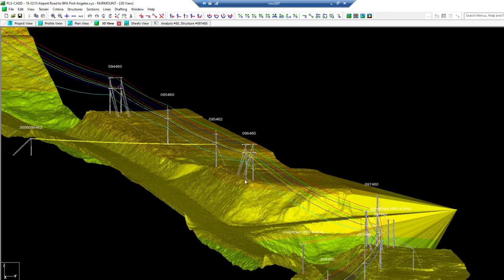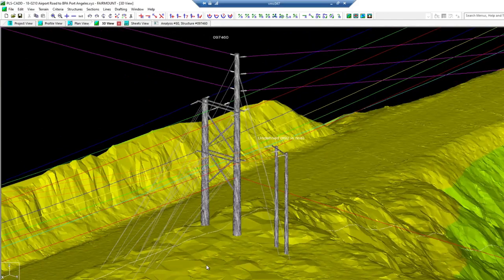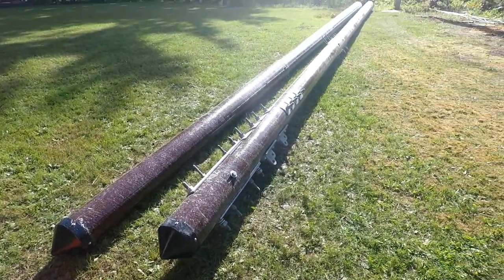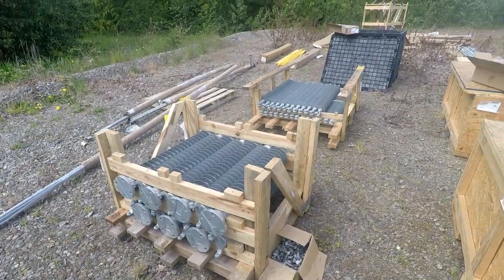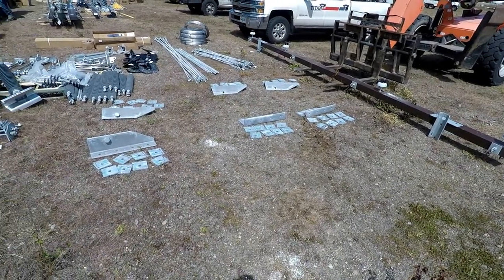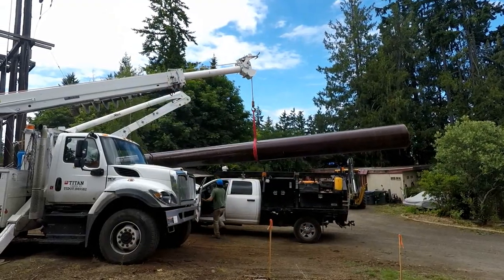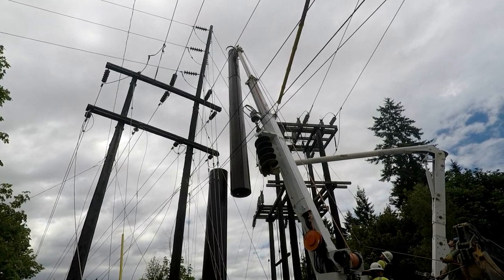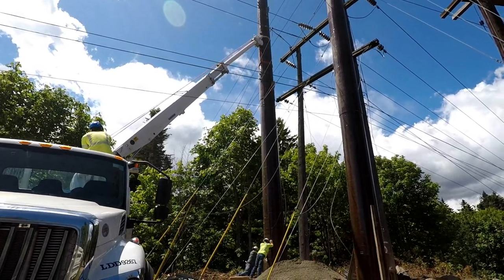Clallam County PUD - Airport to Cherry Rd Transmission Pole Replacement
Informational video about the construction of a section on Clallam Count PUD's transmission line from Airport Road to Cherry Street in Port Angeles during the summer of 2021.